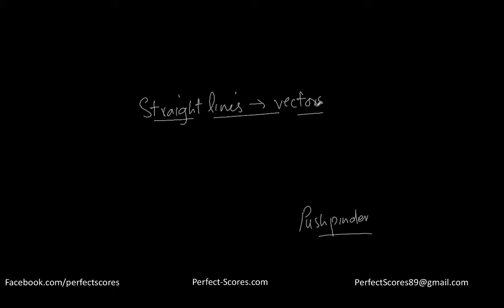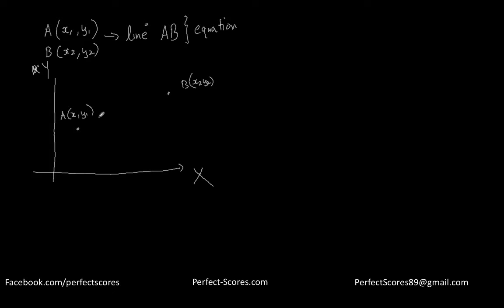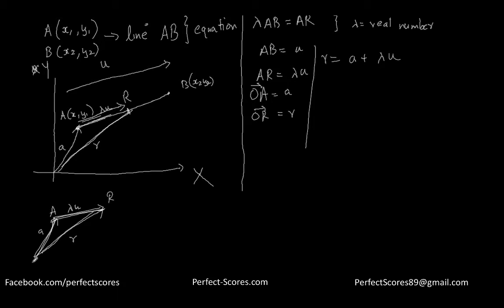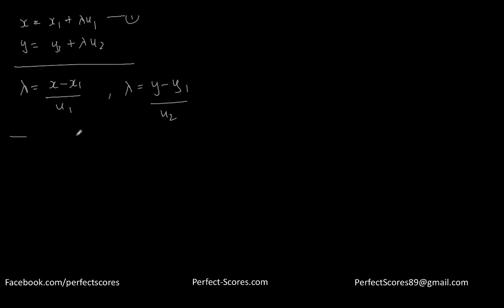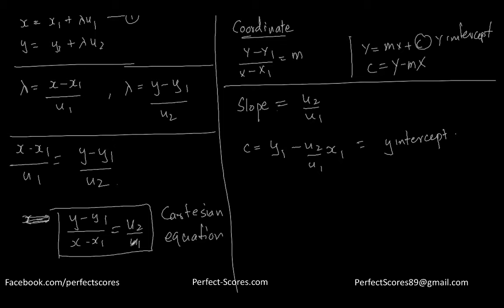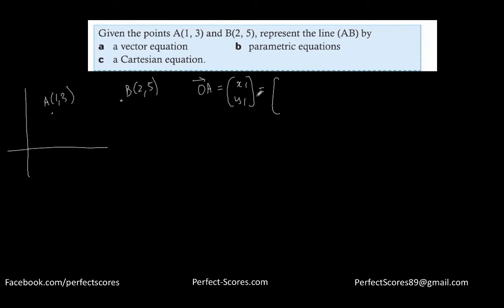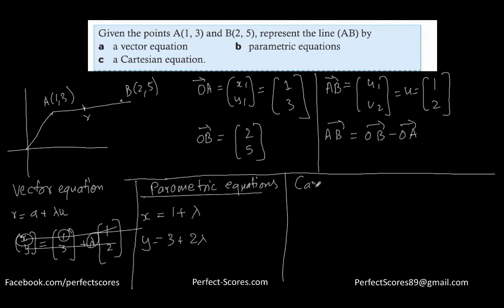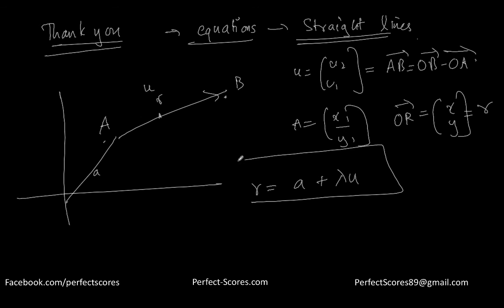Vector Straight Line Equations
This video explains the concept of straight line equations in terms of vectors. This video is helpful for exams such as CBSE, IGCSE, IB, Edexcel etc.